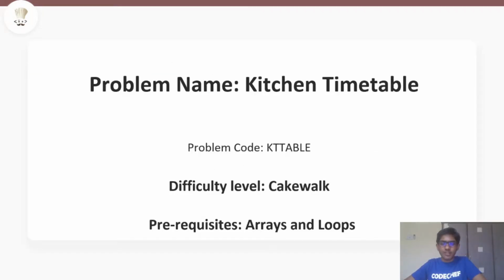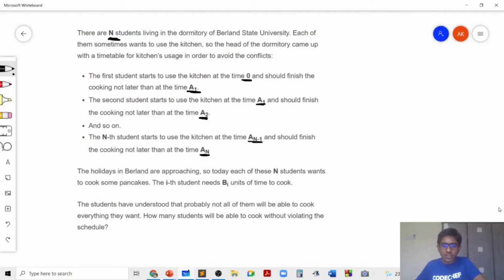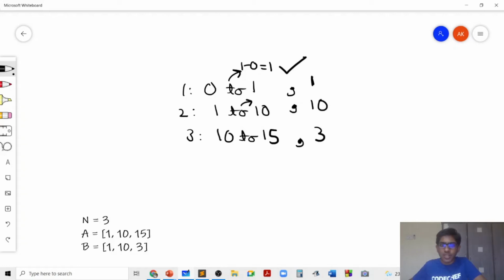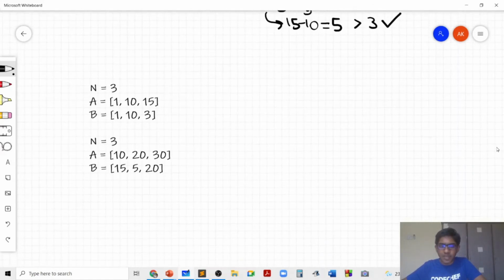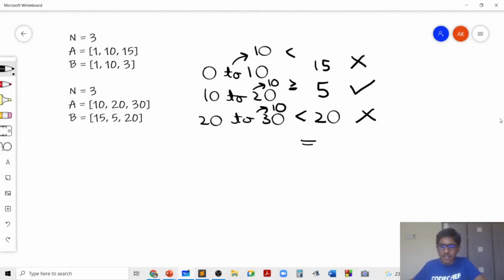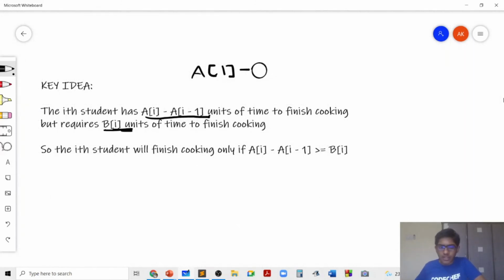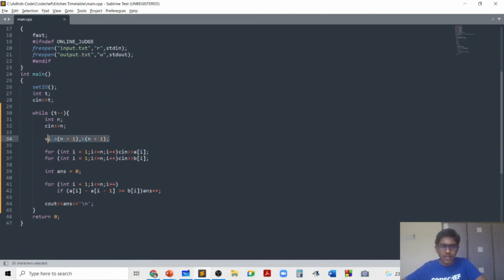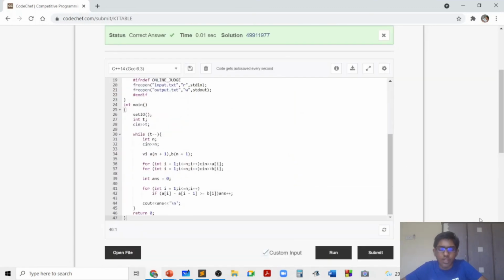KTTABLE | Kitchen Timetable | CodeChef SnackDown 2021 Practice Contest- Beginners | Problem Solution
Improve your skills and logic and master the art of Competitive Programming with CodeChef. It's best if you can solve it yourself. But if you can't, you can always check out the detailed explanation of the problem by our expert educators in these videos where top coders and experts in the industry will explain questions of varying difficulty in detail. In this video, Adhish will be discussing the problem: Kitchen Timetable.
You can skip to watch the relevant parts:
Timestamps:
0:00 – Intro
0:11 – Problem Introduction
0:34 – Problem statement explanation
1:34 – Examples
2:30 – Key idea for a solution
3:47 - Coding the solution
4:34 - time complexity of the code
5:04 - Outro